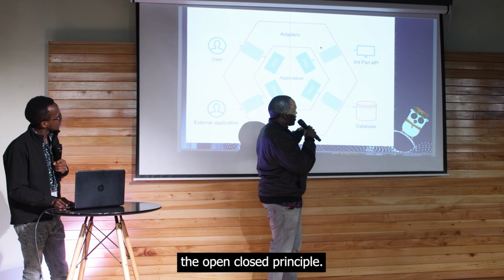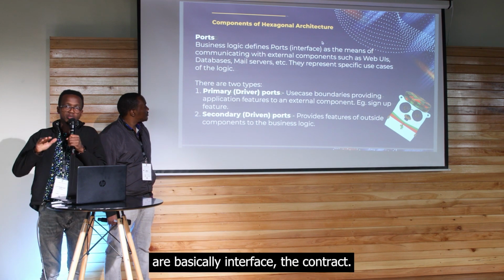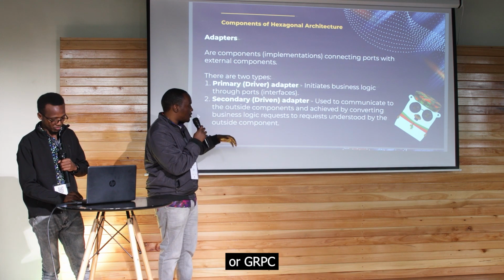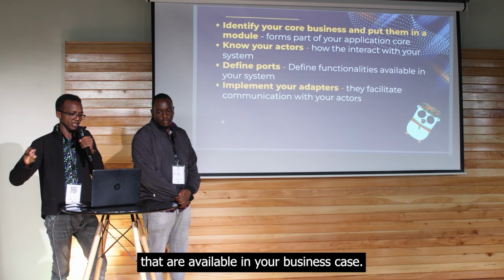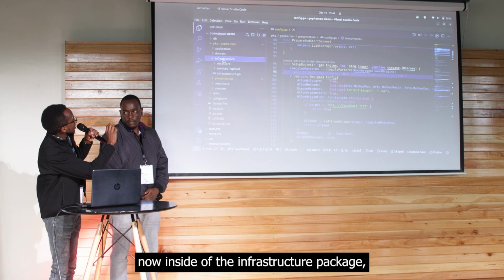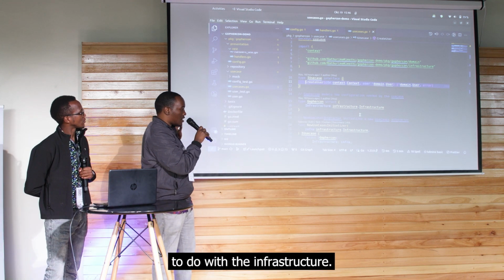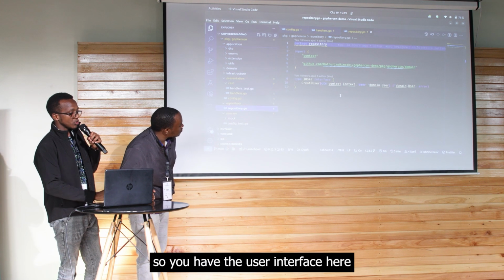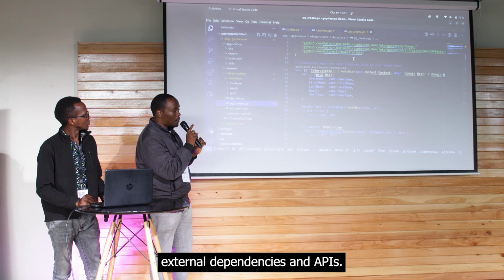GOPHERCON PRESENTATION 05